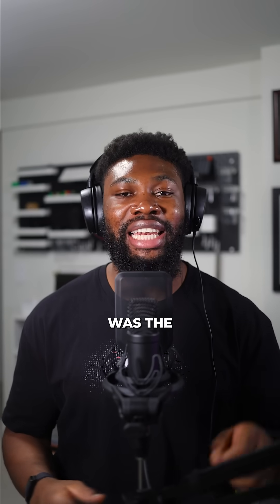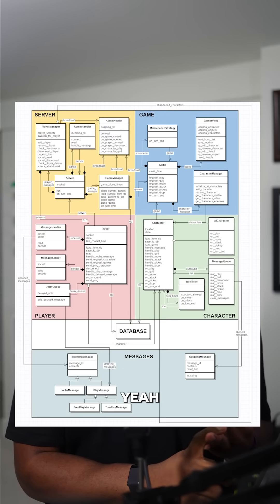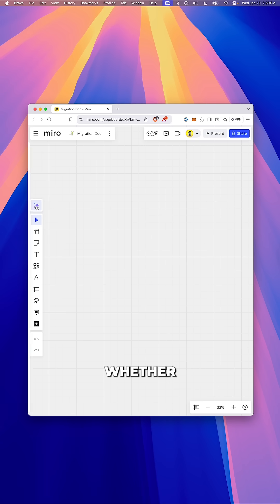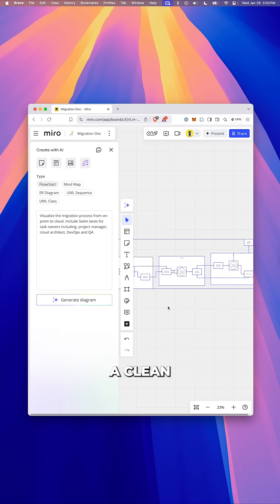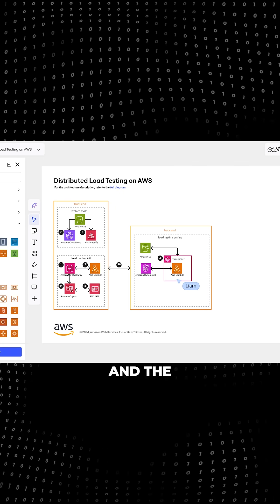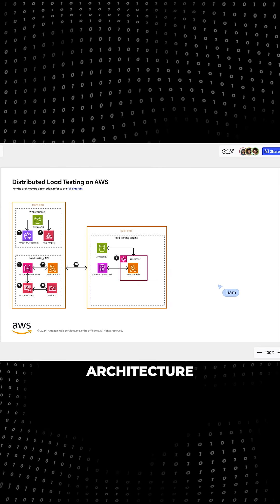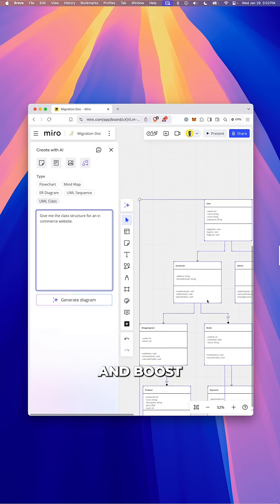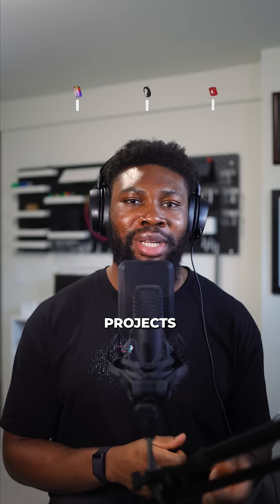Making Technical Diagrams Is a breeze with @MiroHQ AI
Hey developers! 🚀 Tired of messy diagrams and tedious workflows? @MiroHQ  creating technical diagrams like UMLs, flowcharts, and even AWS cloud stacks effortless.
With Miro’s intelligent canvas, you can describe your system, choose your diagram type, and let Miro’s AI handle the rest. From brainstorming new systems to documenting your architecture, Miro is the ultimate productivity booster for software engineers.